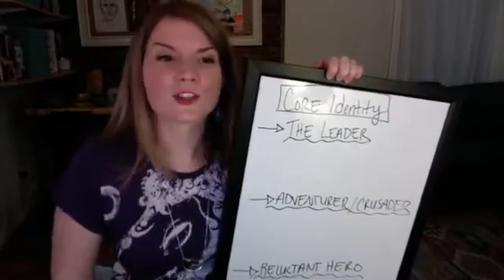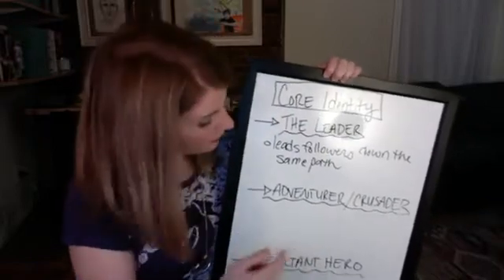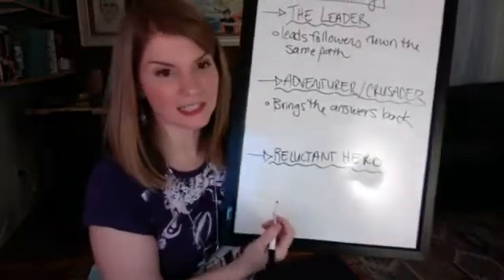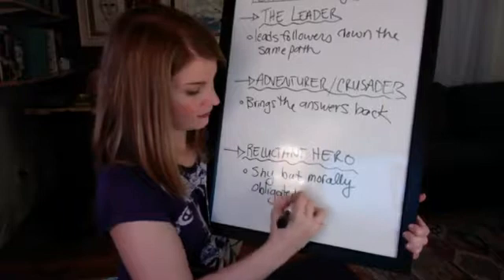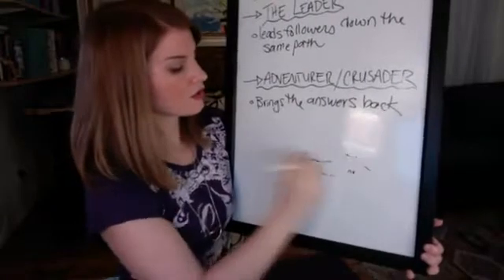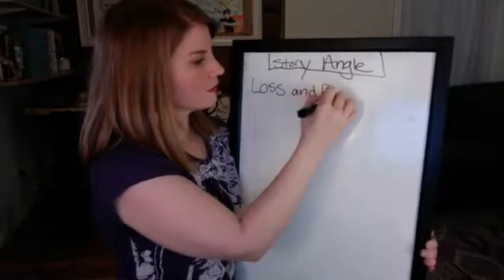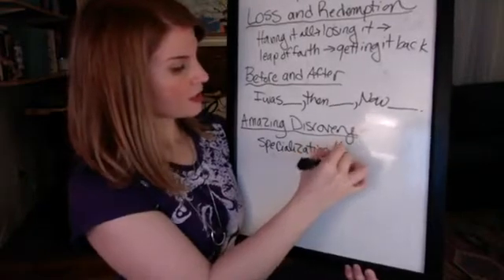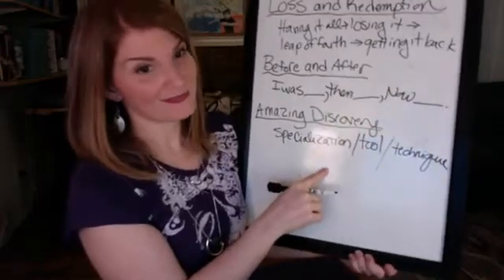Establishing an Authentic Marketing Message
If you would like to learn more about THE ABUNDANT HEALER: 90 DAYS TO SKYROCKET YOUR CAREER signature program, or to JOIN OUR PRIVATE FACEBOOK GROUP for more live feeds like this...